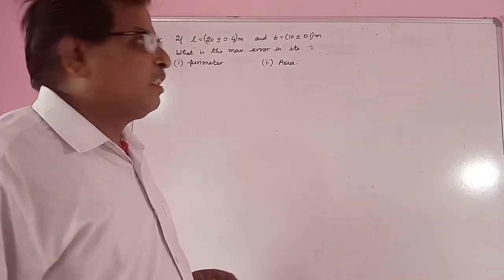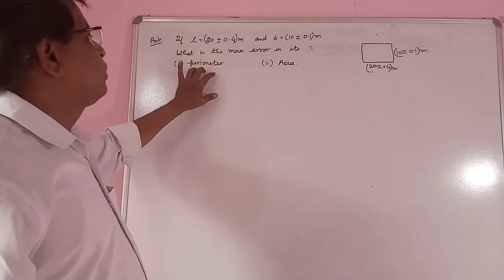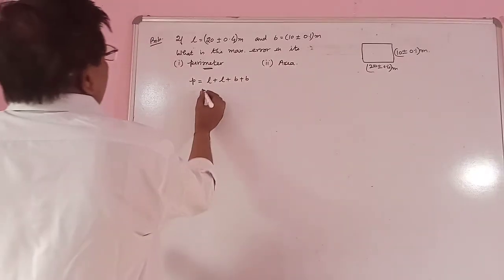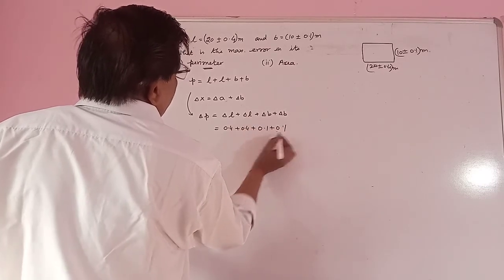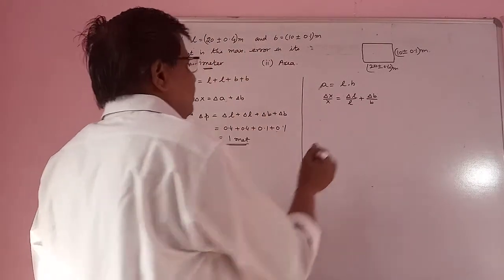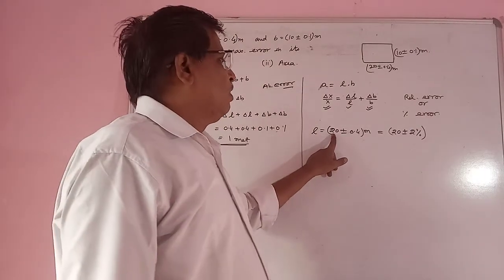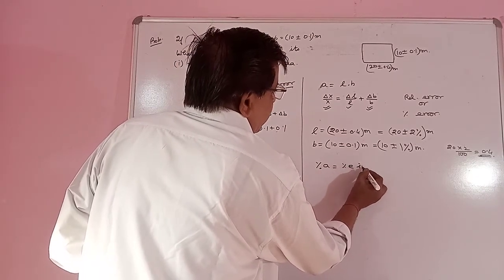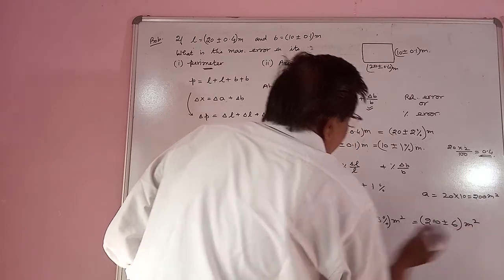Numerical on Errors